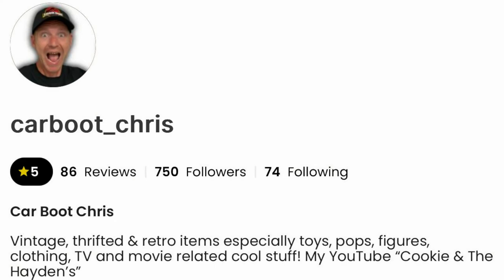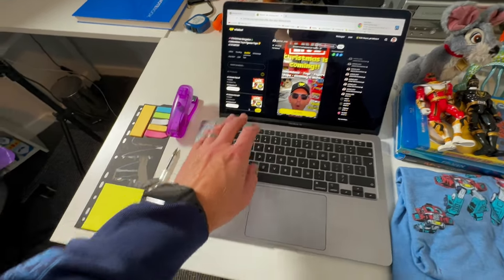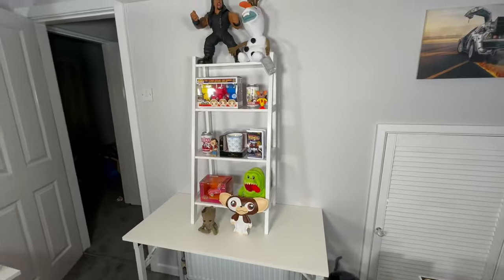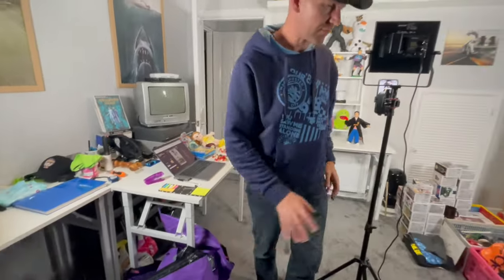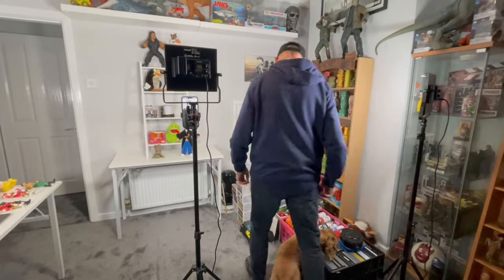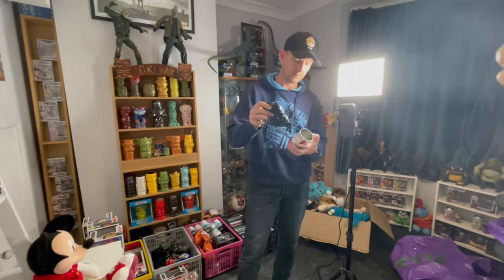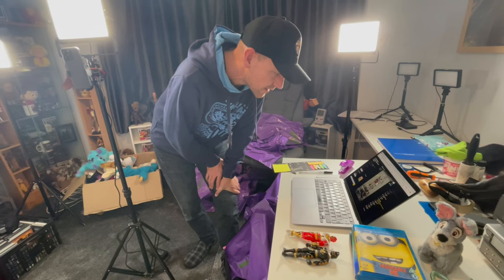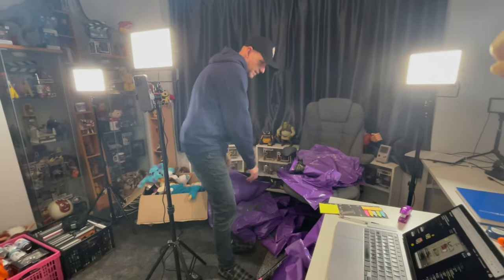Secrets Revealed: Behind The Scenes Of A UK WhatNot Reseller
Already on WhatNot?